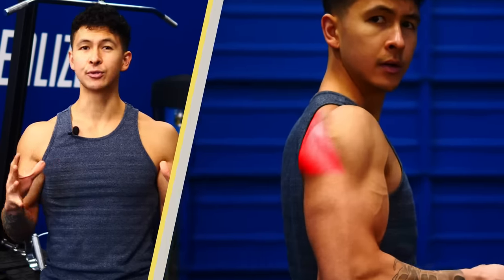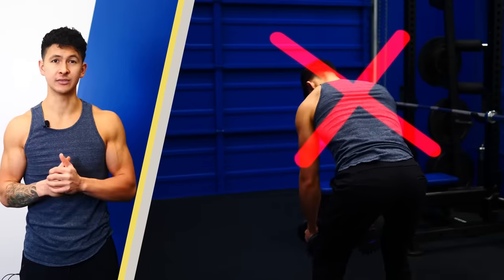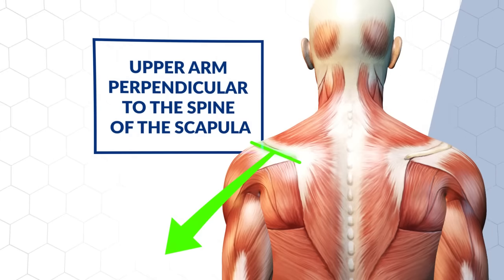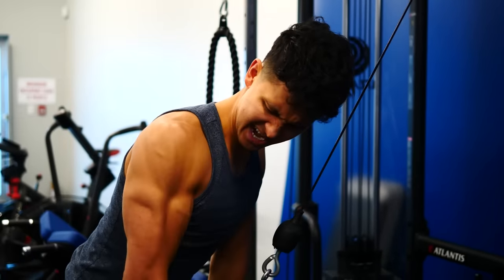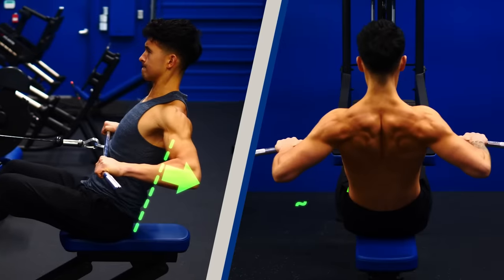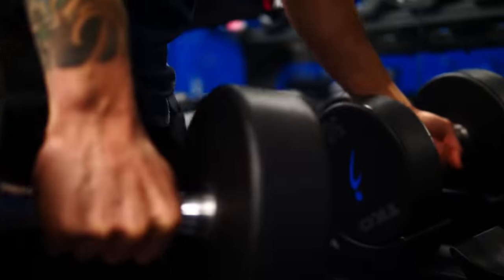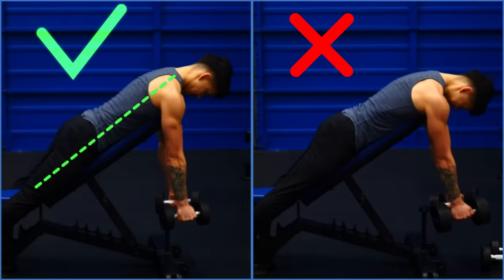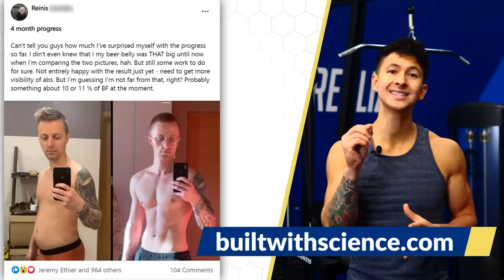How to Grow Your Rear Delts FAST (3 Simple Techniques)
I’m going to show you how to grow your rear delts fast with 3 simple tips that you can apply right away to your rear delt workout (in the gym or anywhere else). Before we dive into the tips, let’s first breakdown what exactly the rear deltoid is and why yours are probably lagging behind, despite all the “rear delt exercises” you’re doing. As the name implies, the rear delt refers to the “back muscle” of the 3-headed shoulder muscle. They round out the shoulders by adding an impressive cap to the back of them.

Most peoples’ rear delts however are underdeveloped, with the front delts being disproportionately overdeveloped. This happens because we do a ton of pressing work that develops the front delts, but very little work for the backside of our shoulders. And the exercises we do choose when we decide to work them, like reverse flies, just aren’t very effective. Let’s explore why this is so – and the exercises you should do instead.

If you’re like most lifters then you probably rely on rear delt flies, the reverse fly machine, and facepulls to grow your rear delts. But during these movements, your arm is held straight out to the sides, creating two problems. First problem, this horizontal arm position lines up much better with the upper back muscle fibers like the mid-traps than it does the rear delts which run more diagonally. Second of all, the further the elbow can move behind the body, the better the rear delts can be activated. With a horizontal arm position, your elbow can’t get very far back. To maximally activate the rear delts, we need to find an arm position that lines up perfectly with the rear delts AND allows the elbows to travel furthest behind the body. Anatomically, this is where your upper arm is perpendicular to the spine of your scapula. Once you’ve found this arm position, you can apply it to pretty much any pulling exercise to instantly make it more rear delts focused.

Ok so we got arm position down, the next two tips will show you how to apply it into your rear delt workout to instantly speed up your rear delt gains, no matter be it in the gym or at home. Most people leave their rear delts as an afterthought towards the end of a workout when they’re already quite fatigued. Here’s my recommendation. Whenever you do some kind of rowing movement, take the last 1-2 sets and replace them with a rear delt focused row. But if you’re using a cable machine, ditch the narrow V-bar attachment. Instead, find a wider handle attachment like the lat pulldown one. Wrapping two handles on top of the bar can help make it even better and comfortable. Next, grip the bar wide, and pull your elbows back behind the body while keeping them at the roughly 45 degree angle you found earlier. Pause at the end of each rep briefly where you should feel a very strong contraction in your rear delts, and repeat.

So part of the reason your rear deltoid may not be growing very well is because of suboptimal exercise selection but it’s also because other muscles are taking over as a result of you using too much weight when you train them. To avoid this, we’re going to use a more isolation type of rear delts exercise and focus on quality reps.

The exercise I’m about to show you (which is one of the best rear delt exercises around) is called the “better reverse fly”. To perform it, set up a bench to a 30 degree incline, grab a pair of dumbbells, and lay your chest on the bench. Then, pull your elbows back as far as you can while keeping them in that roughly 45 degree angle you found earlier. Focus on really feeling the contraction in your rear delts. If you either end up feeling it more in your traps, you’re unable to pull your elbow back behind the body very far, you can’t maintain that roughly 45 degree arm angle, or you’re forced to use momentum, then these are all signs that the weight is too heavy. If so, lighten the weight and focus on quality form. Then, to progress this exercise, avoid increasing the weight too quickly and having other muscle groups takeover. Choose a light enough weight that allows you to do about 15 reps each set with good form. Then, as you get stronger, focus on increasing your reps up to about 25 reps. Only once you reach that should you then move up to the next heaviest weight and repeat the process.

Implement these 3 tips, and you’ll not only feel the difference but you’ll see the growth very quickly. But, chances are you’re making similar mistakes with other muscle groups as well. To prevent this from holding you back, just take my free analysis quiz which will determine which of my step by step programs will best help you build a body you’re proud of, just like thousands of our members have done, below: